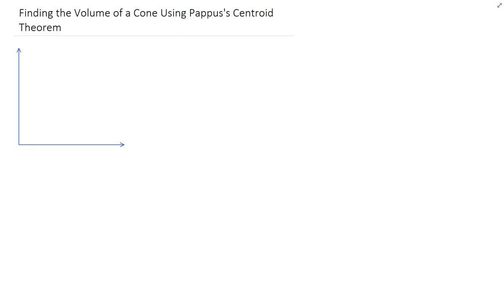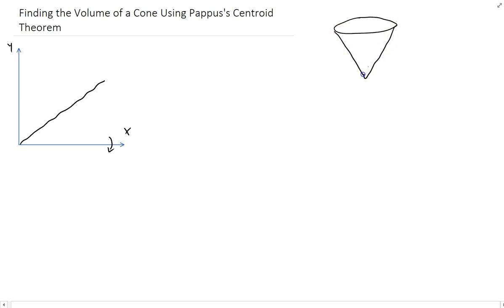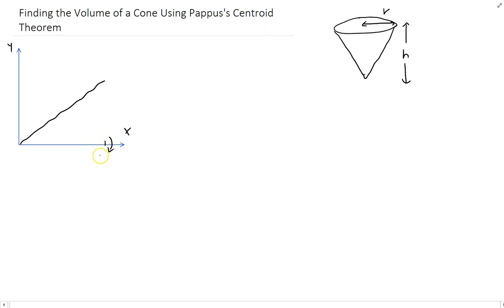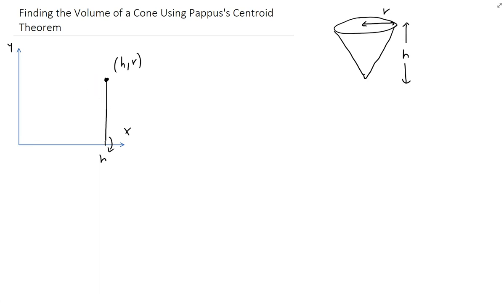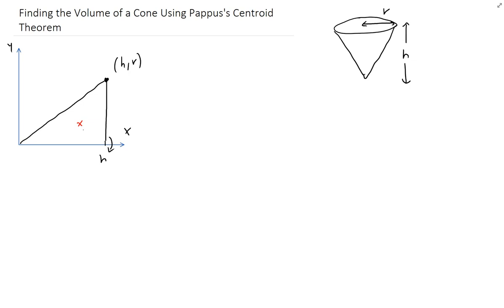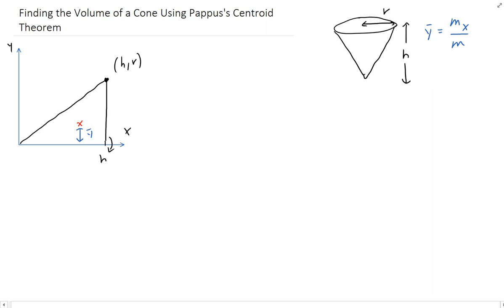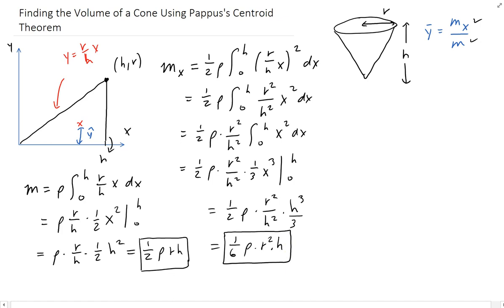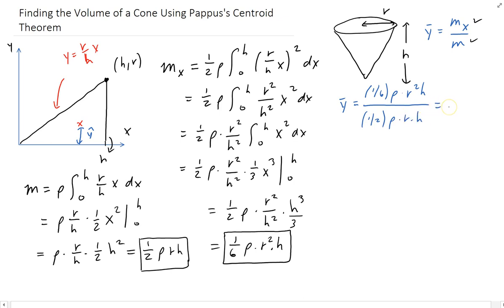Example 1: Finding the Volume of a Cone Using Pappus's Centroid Theorem